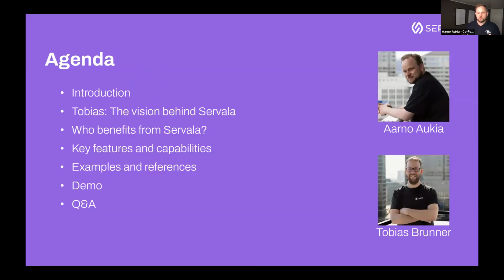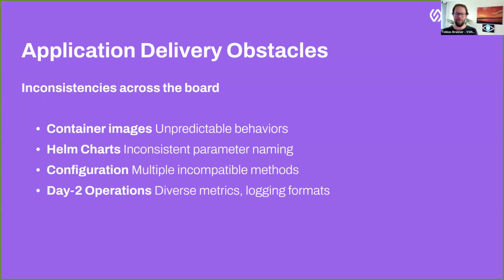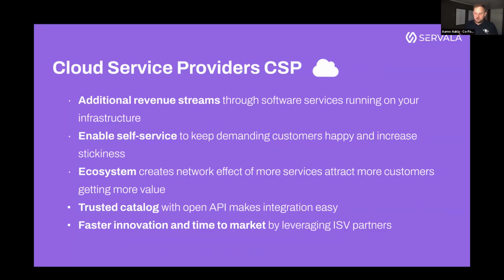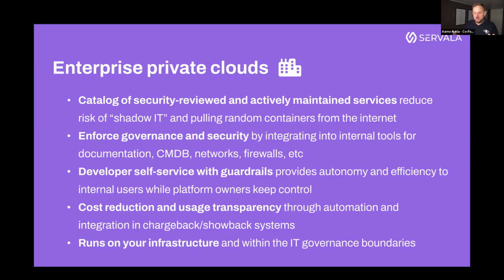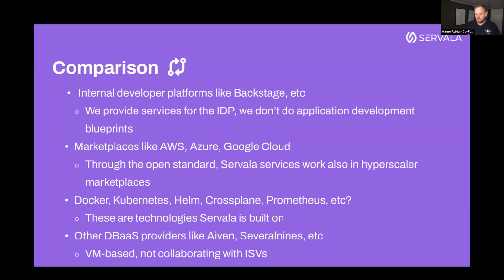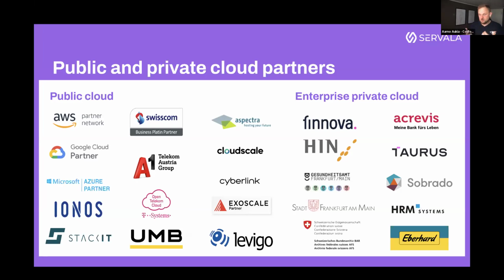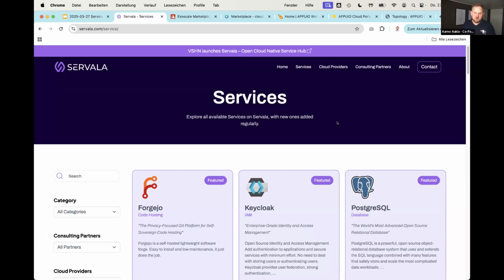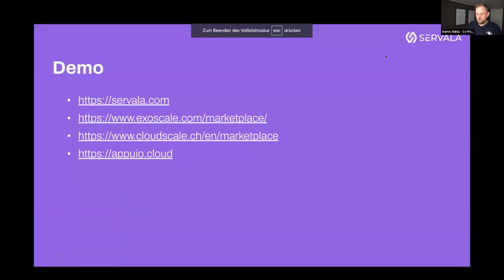Launching Servala - The Open Cloud Native Service Hub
Live webinar on March 27, 2025
Links mentioned in the video: